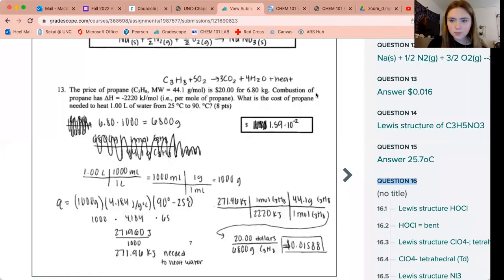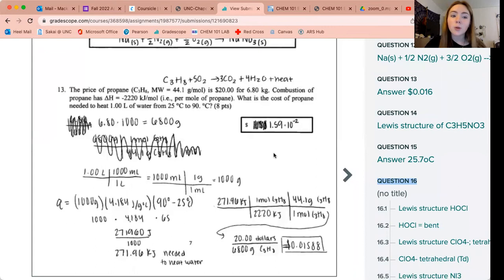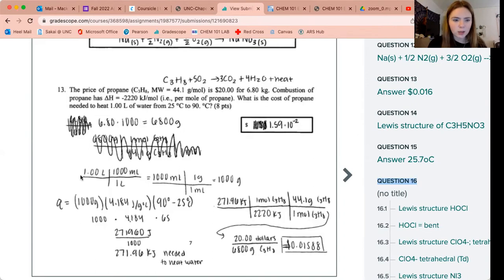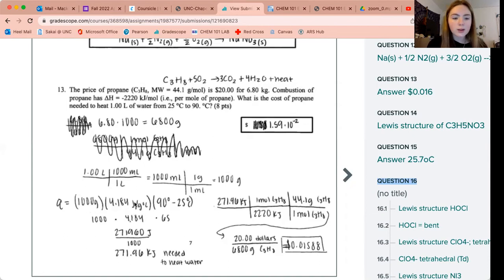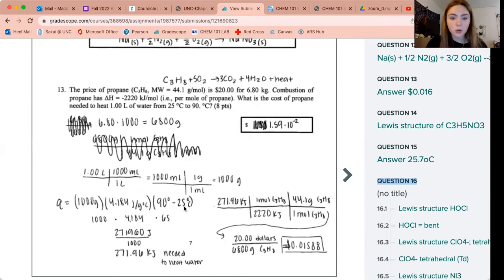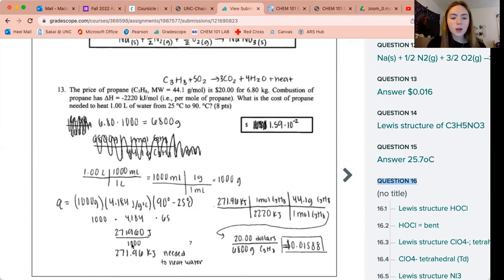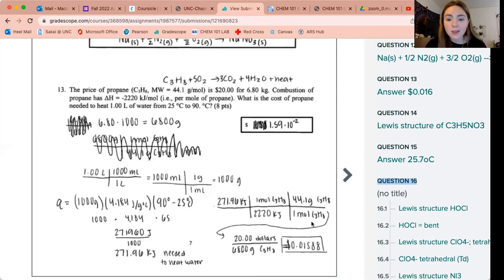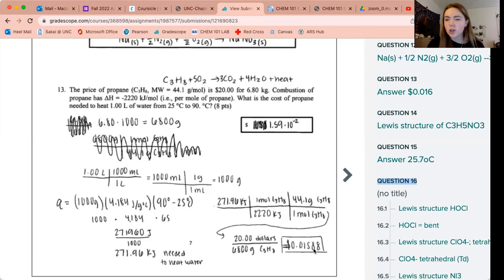Mackin_E_101